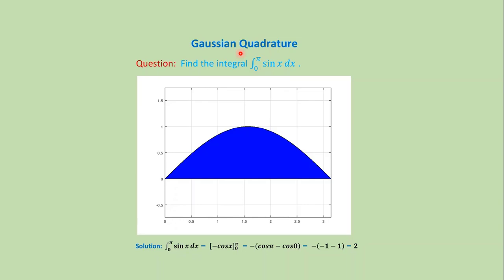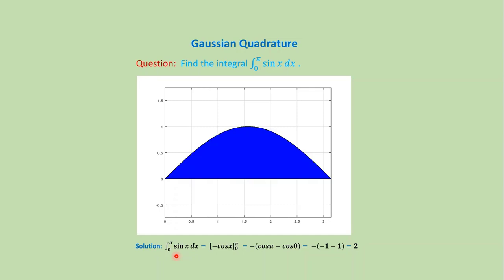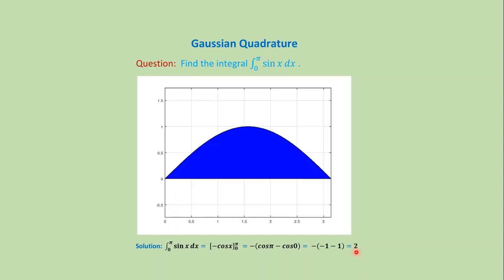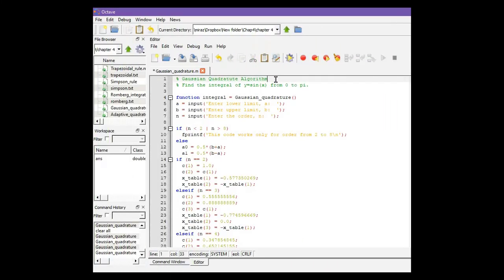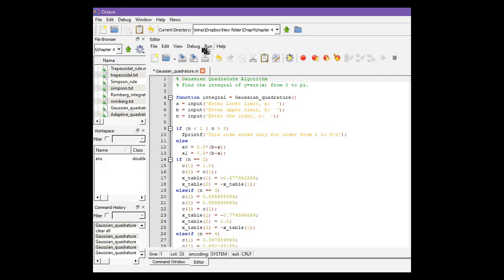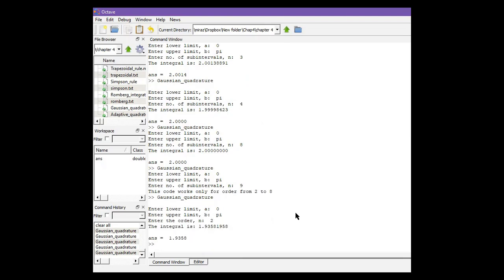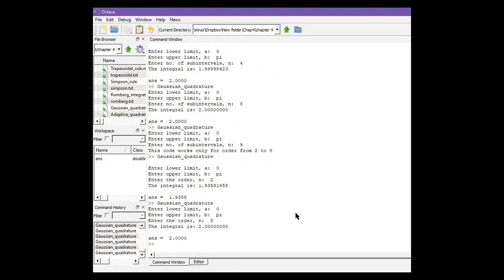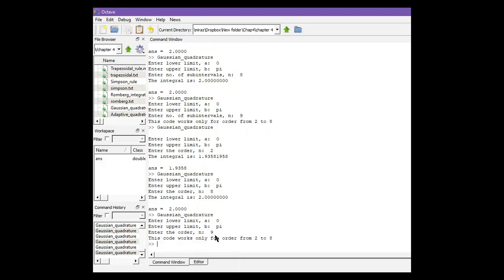(4.4) Gaussian quadrature: MatLab code + download link.